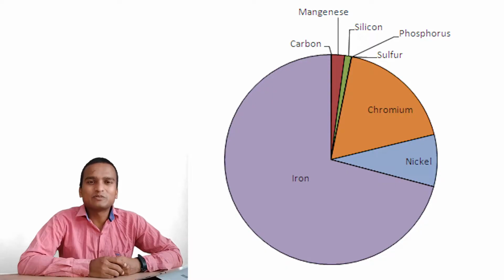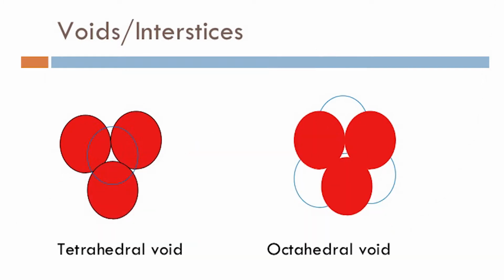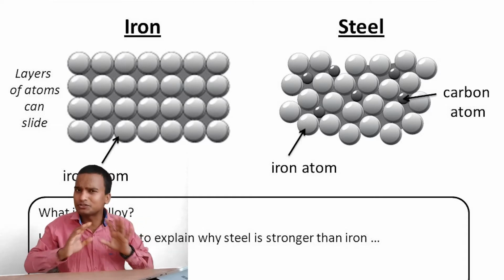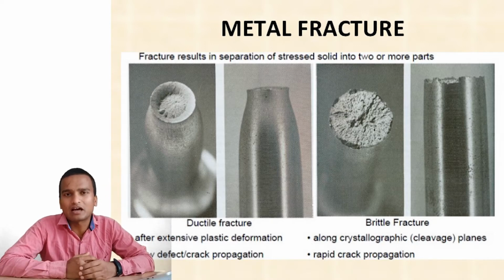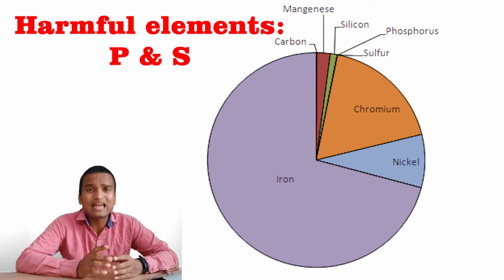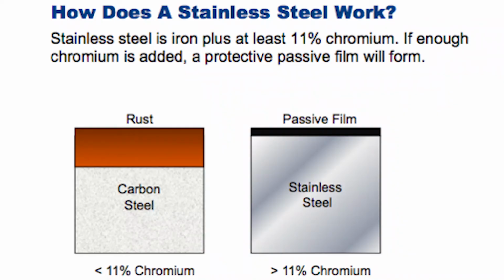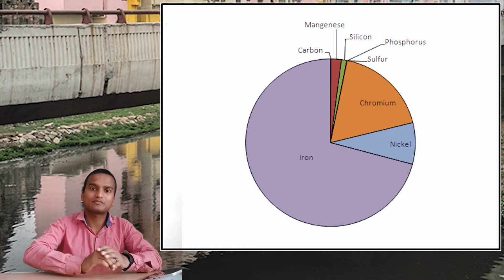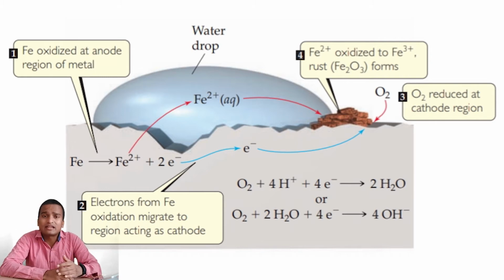3 Composition of Steel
Above video will make you aware of how steel as an alloy evolved from iron, and why different elements are added in it.